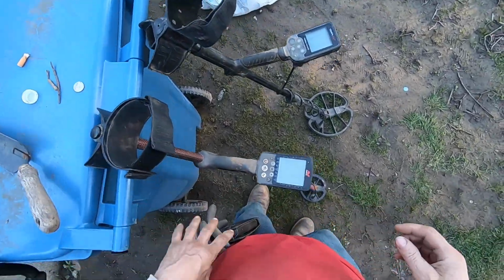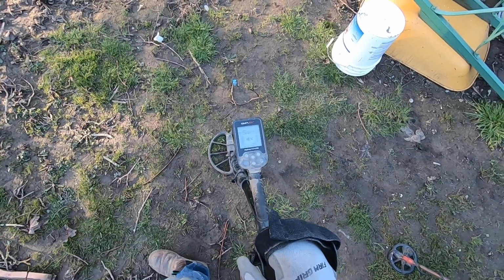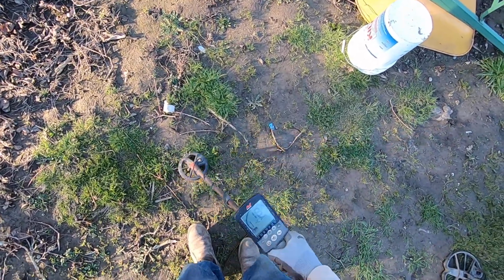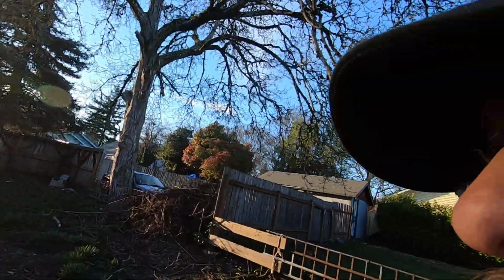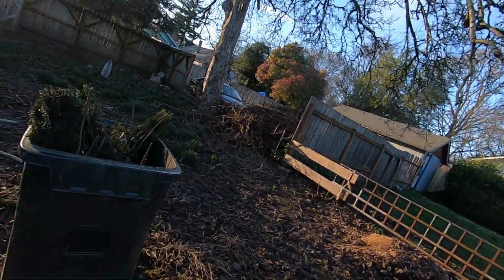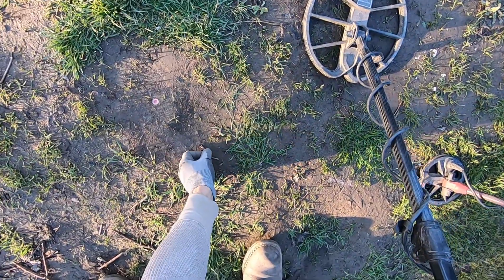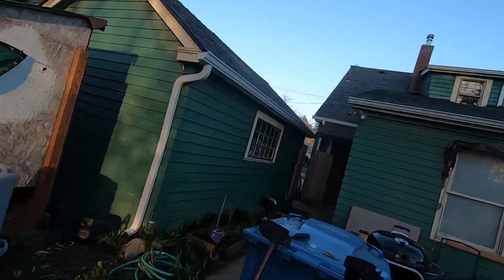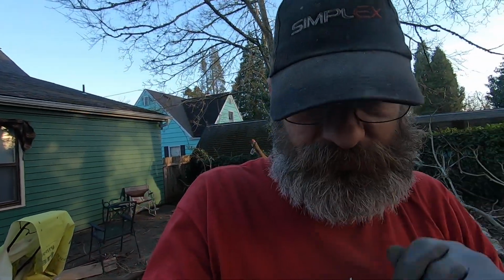Nox vs Simplex elevated nail on 5" deep nickel.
Iron masks targets with all machines.